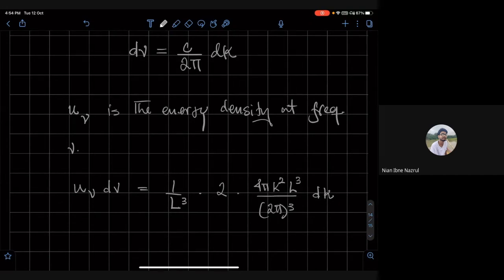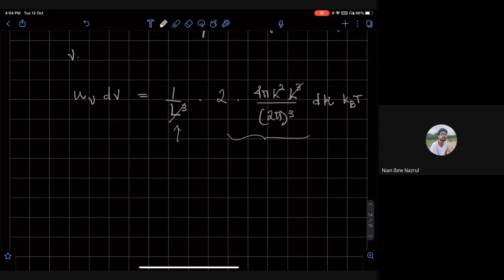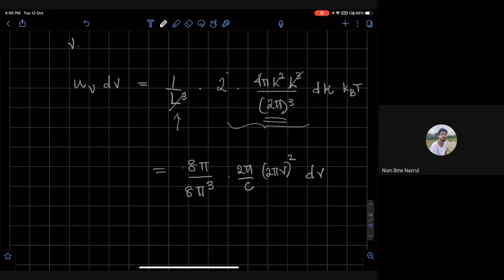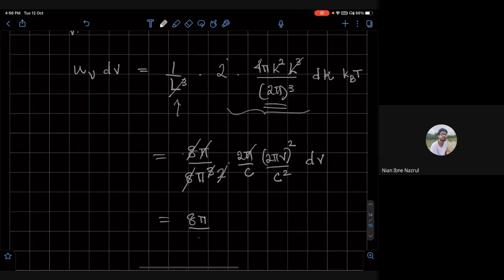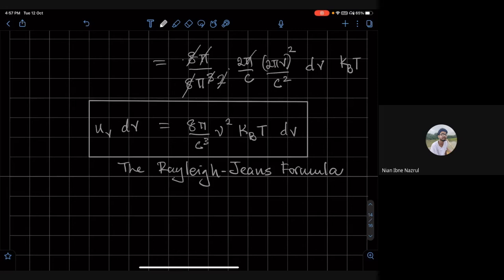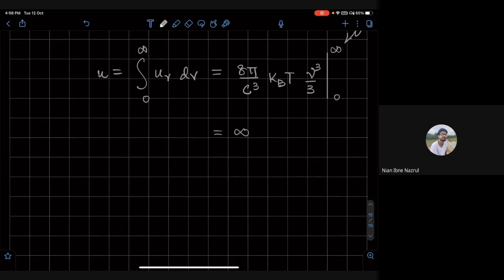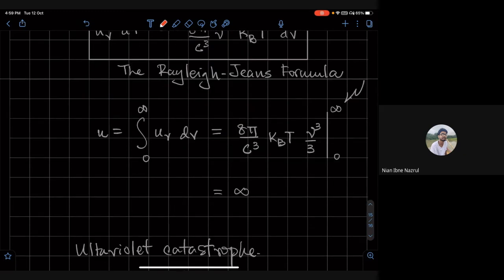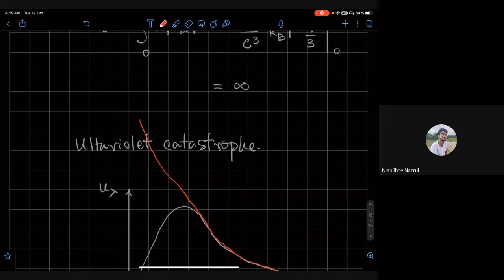QM I L1V7: The Blackbody Radiation Spectrum